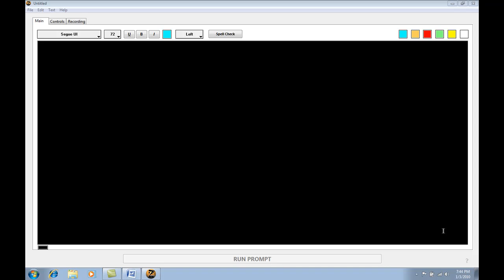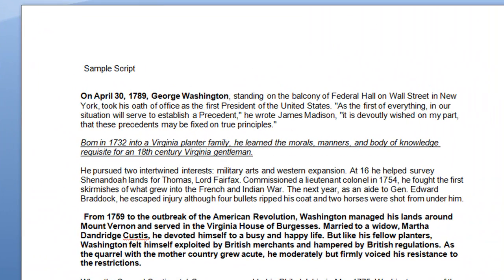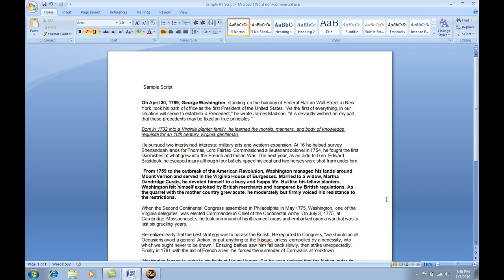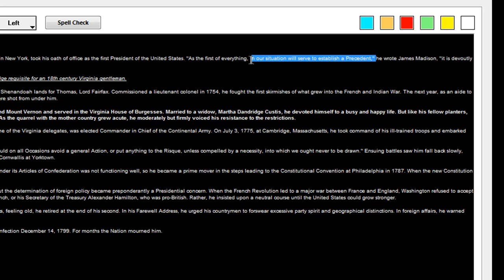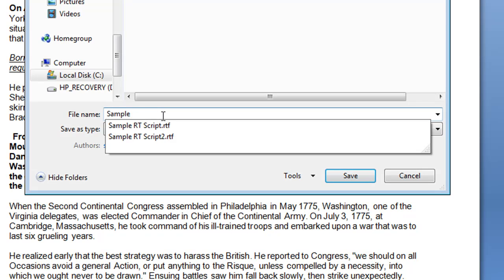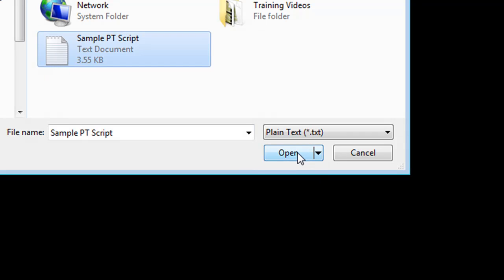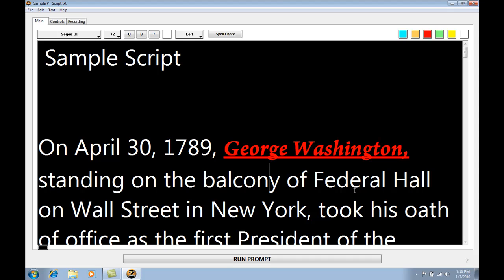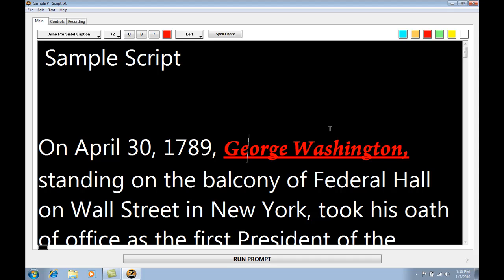How to import MS word Documents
This video show how to import MS Word documents into ZaPrompt Pro teleprompter software using the "Import Text" functions.